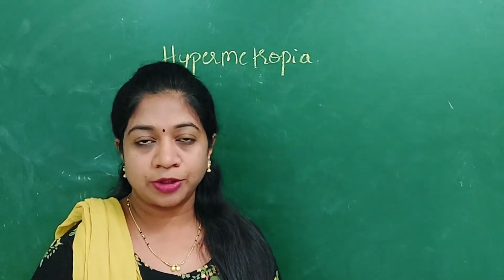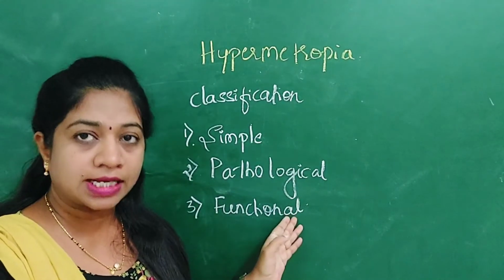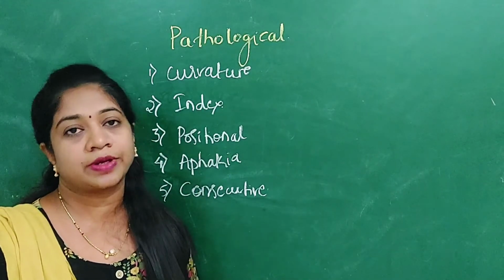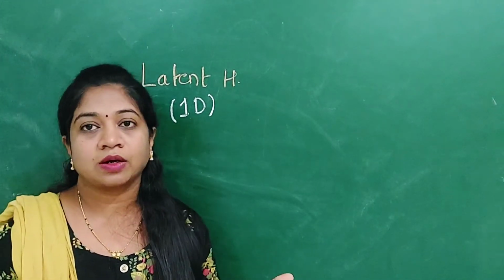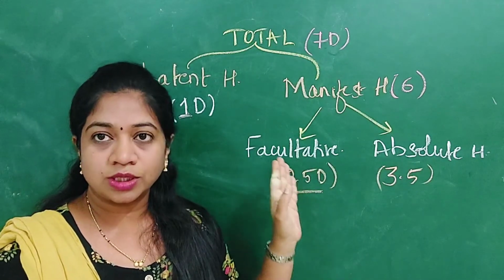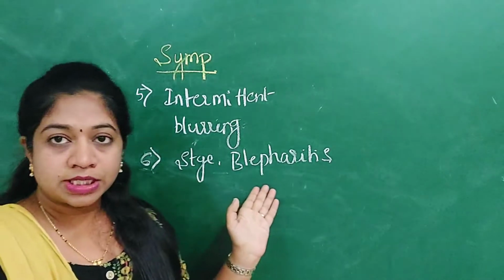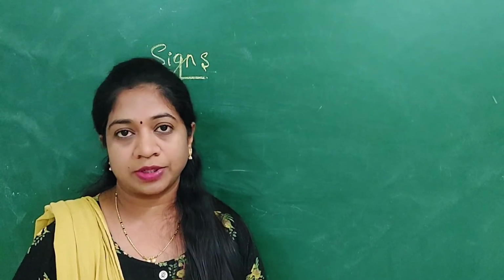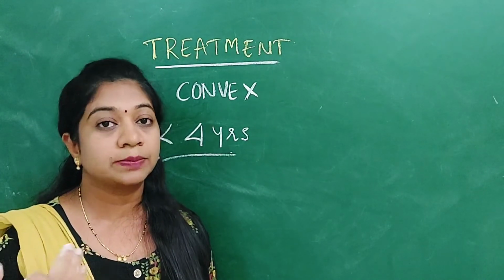HYPERMETROPIA/Definition/Optical diagram/Mechanism/Classification/Symptoms /Signs/ Treatment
This video is all about HYPERMETROPIA
What is the definition of Hypermetropia
How to draw optical diagram for  Hypermetropia
Mechanisms for development of Hypermetropia
Clinical classification Hypermetropia
Nomenclatures used in Hypermetropia
What is Total Hypermetropia
What is latent Hypermetropia
What is facultative  Hypermetropia
What is Absolute Hypermetropia
What are the symptoms Hypermetropia
What are the signs of Hypermetropia
What are the fundus findings in Hypermetropia
What is the optical treatment for  Hypermetropia